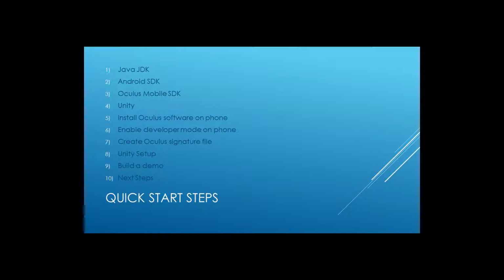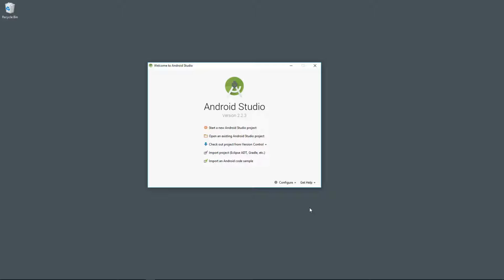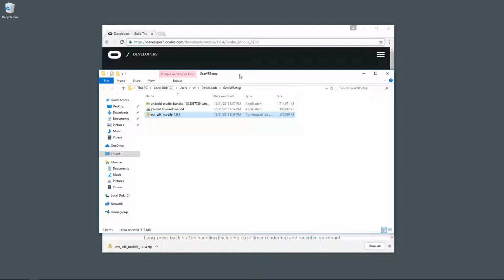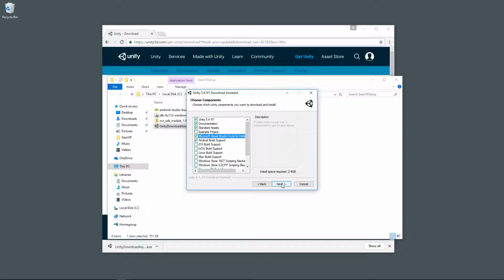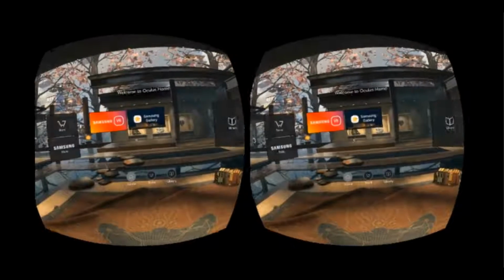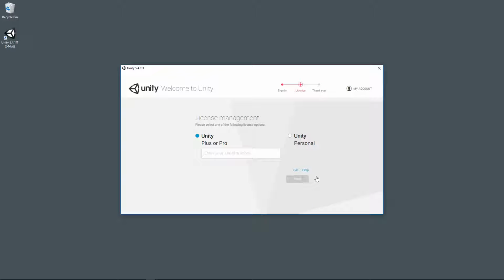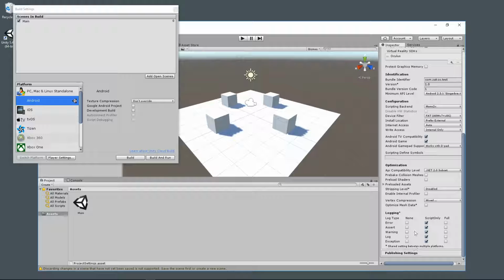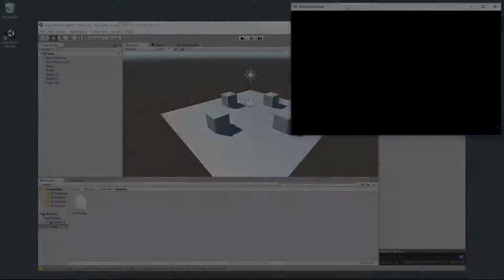Gear VR Development Setup with Unity - OLD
Setting up your PC for Gear VR development with Unity
I found a better way to find out which version of Unity to download.
The info on this video contains out of date info.